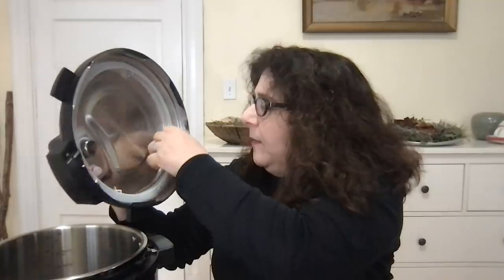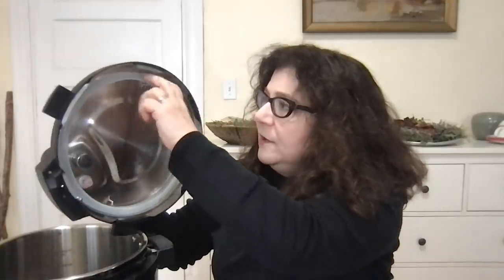Lisa McManus Answers Your Questions About Multicookers and Slow Cookers | Gear Heads